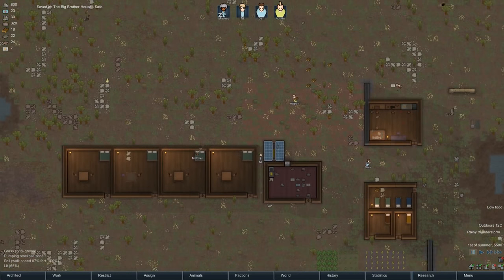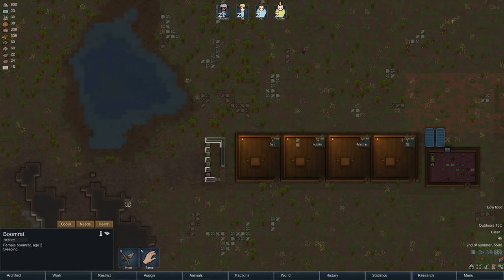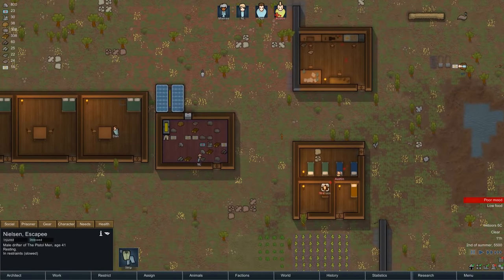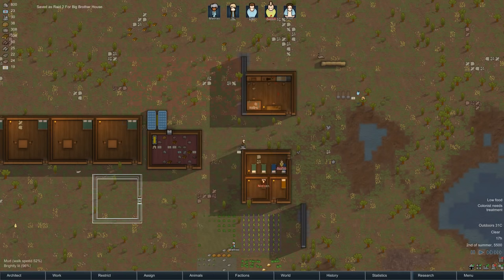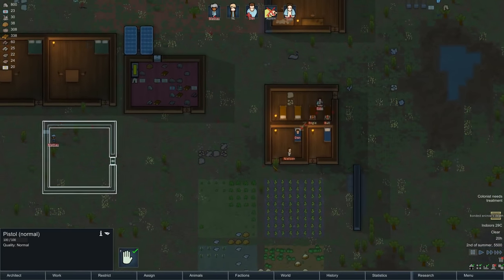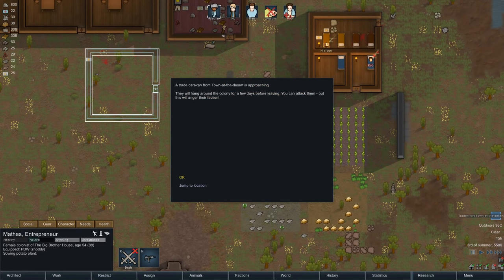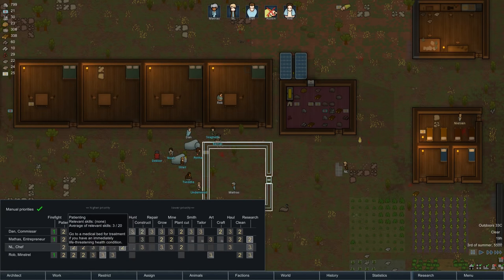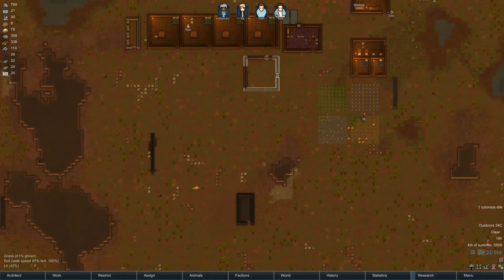RimWorld - Northernlion Plays - Episode 4 [Retry]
RimWorld is a sci-fi survival strategy game similar in many ways to games like Prison Architect and Banished. Tasked with building a colony on a strange alien world, our survivors try to persist in a hostile environment where everything - including one another - can change in an instant. Can we survive on RimWorld?